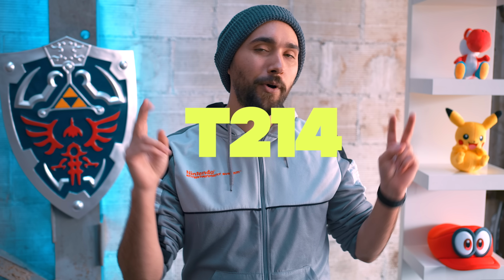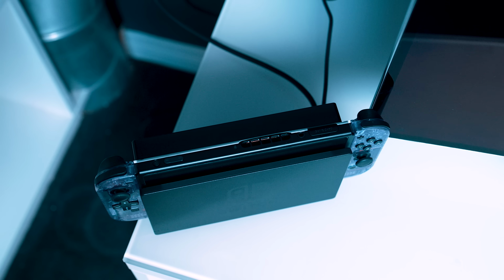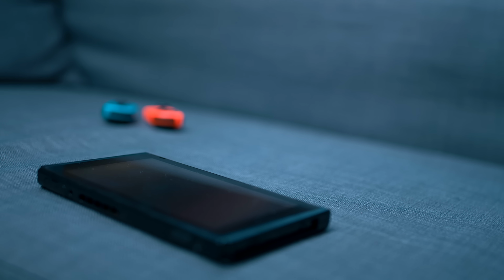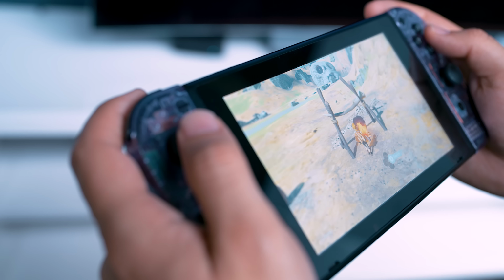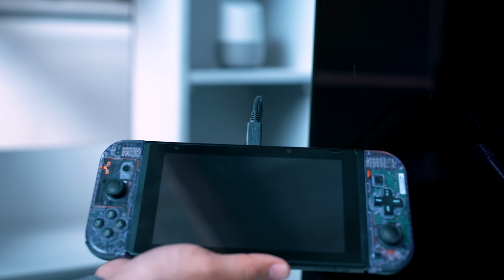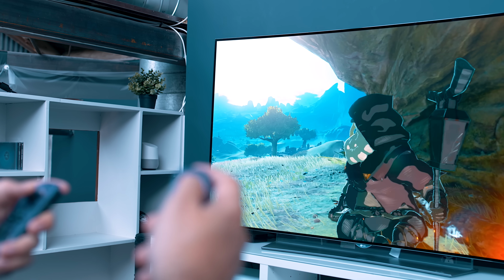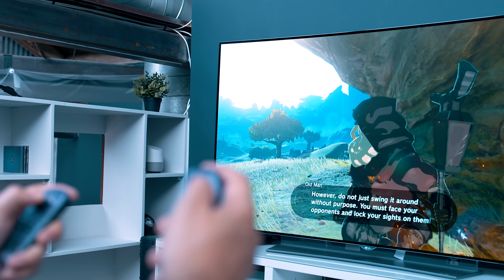New Nintendo Switch Pro Coming?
Is there going to be an update to the Nintendo Switch specs soon? Let's take a look at the rumors about more RAM and a better processor.

Game Capture